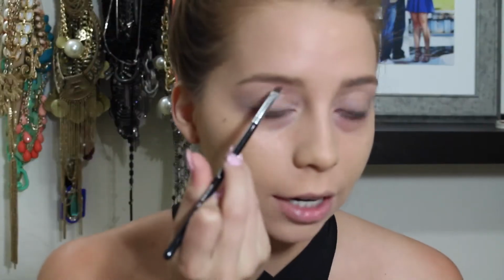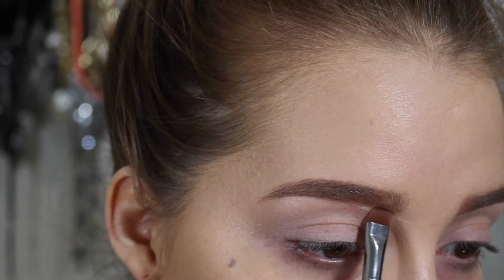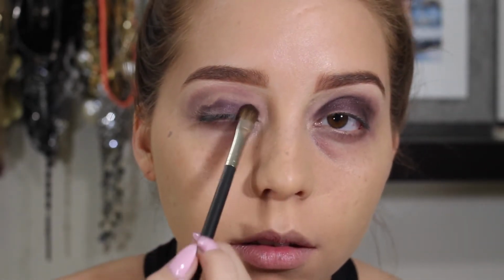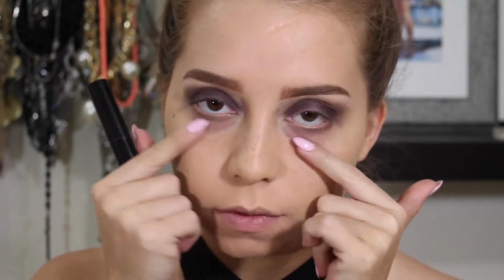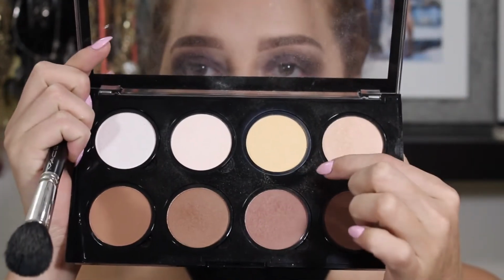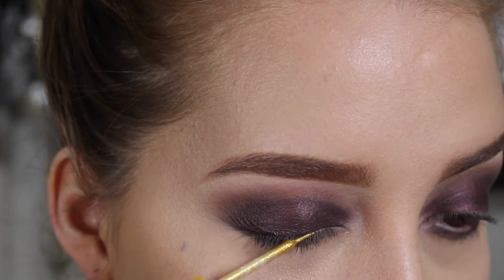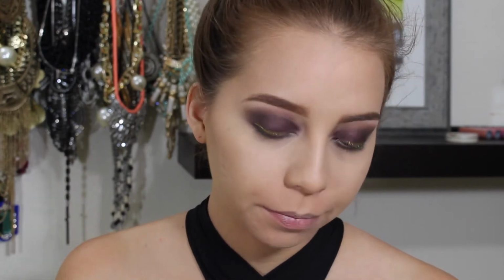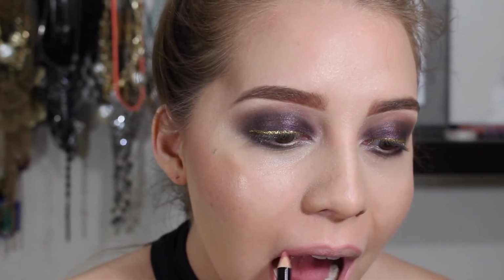Purple and Gold Smokey Eye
Hello everyone this tutorial we are doing a nice purple smokey eye with a pop of gold! Inspired by a makeup look done on Gigi Hadid, it's just so nice and glamorous yet easy to do!

Products:

Urban Decay Vice Palette
MAC Cosmetics Fluid Liner in Black track
MAC Cosmetics Prep + Prime Highlighter in Bright Forecast
Tate Lights Camera Lashes Mascara
Too Faced Melted Lipstick in Sugar
Anastasia BeverlyHills Dip Brow Pomade in Auburn